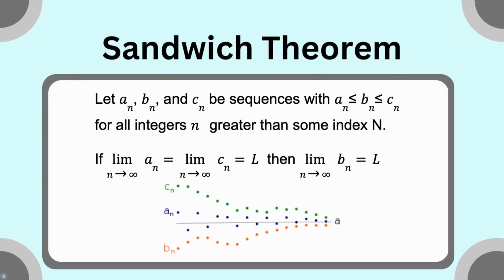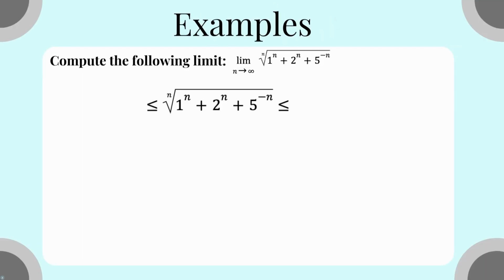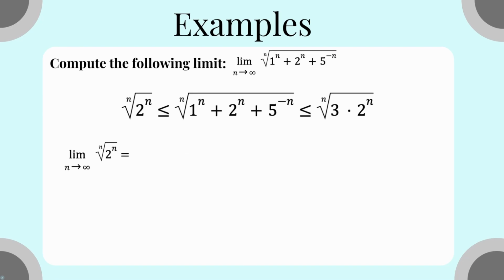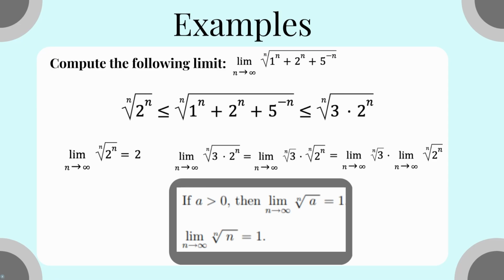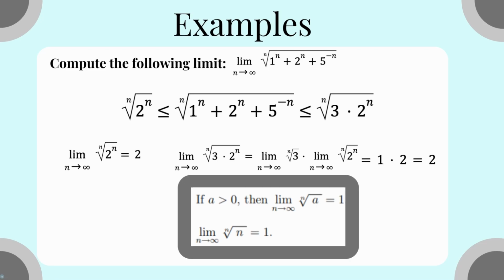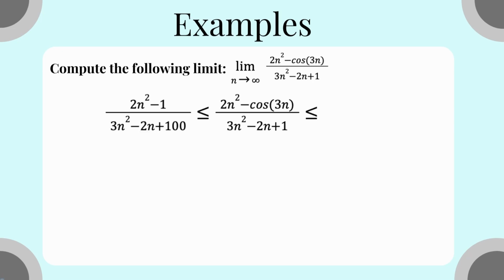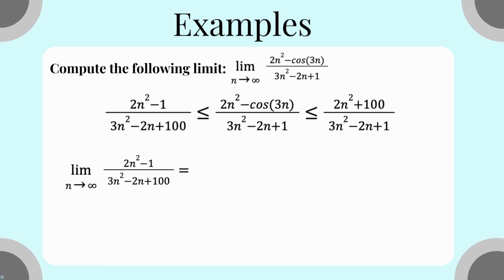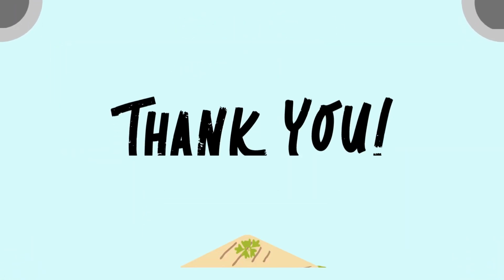Sandwich theorem - sequences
A movie in the series: mathflash – students for students
Author: Kinga Posłuszny
Faculty of studies: Faculty of Management and Economics
Field of studies: Bachelor in Management
Academic year: 2022/23
Subject: Mathematics
Teacher: dr inż. Magdalena Łapińska

Video editor: Michał Fludra